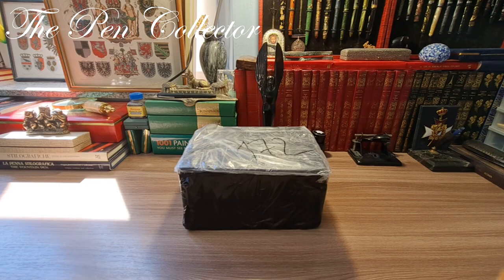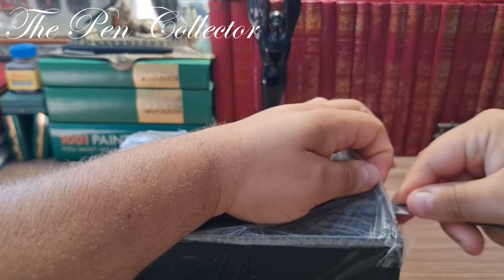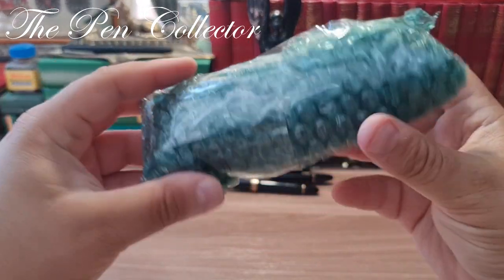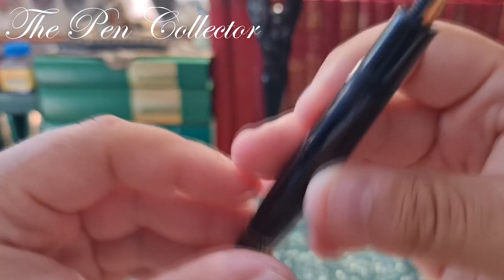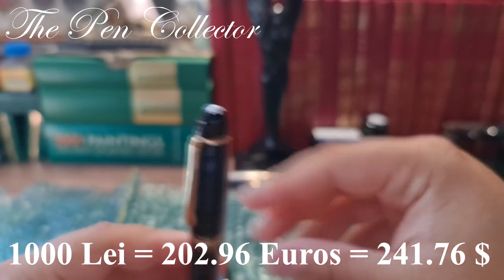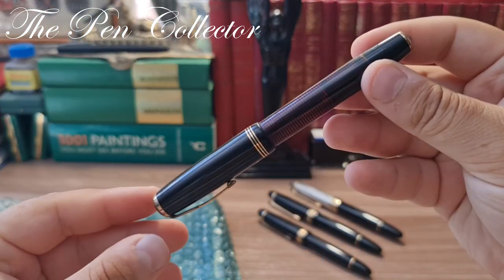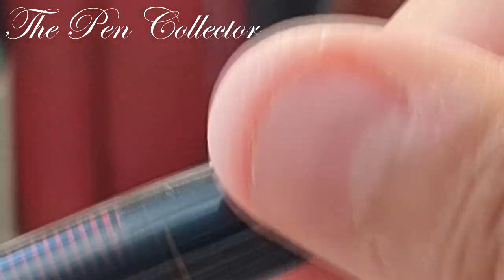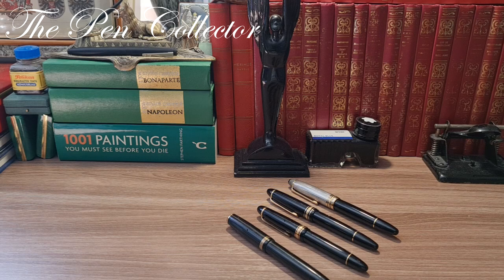UNBOXING Montblanc & Parker Fountain Pen Beauties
The unboxing of my latest acquisition, two beautiful fountain pens: the Montblanc Meisterstück 146 and a classic Parker Vacumatic made in Canada.